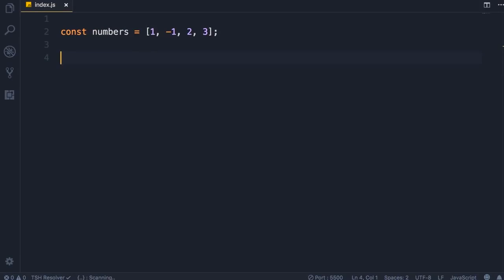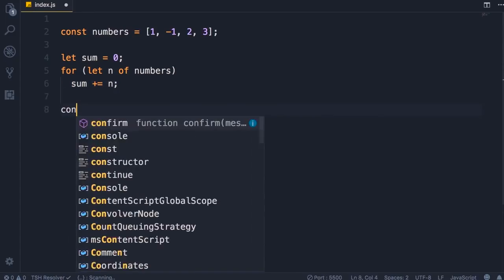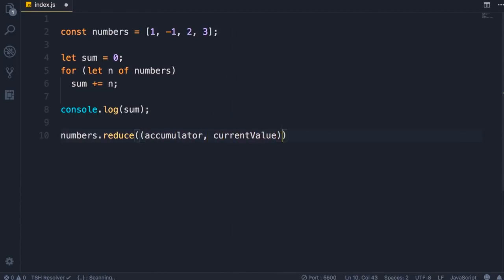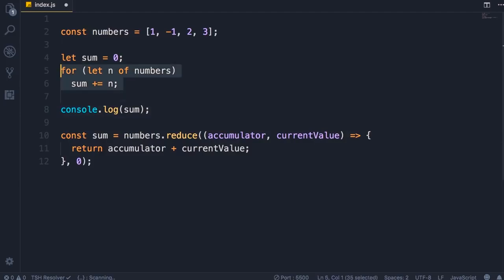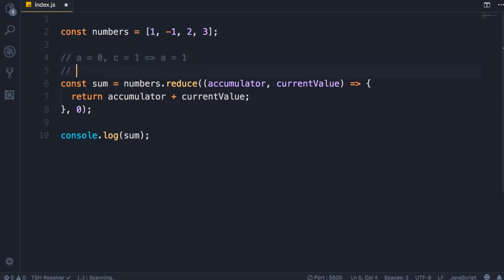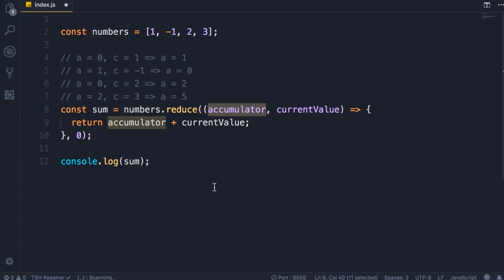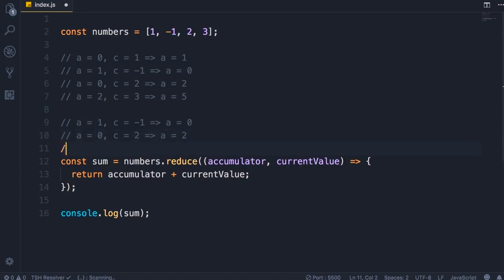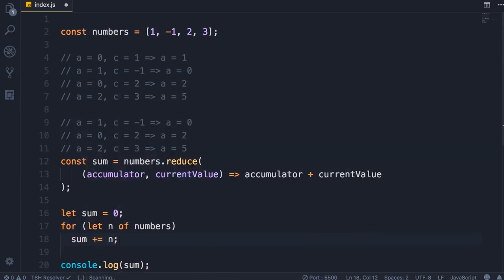JavaScript Array Reduce 2019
JavaScript Array Reduce